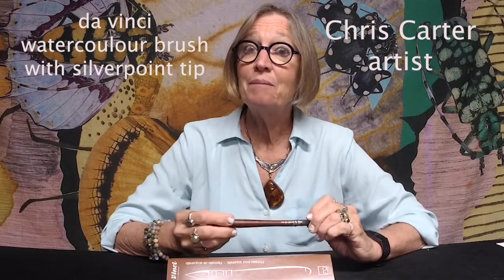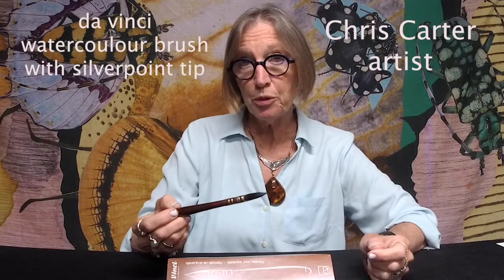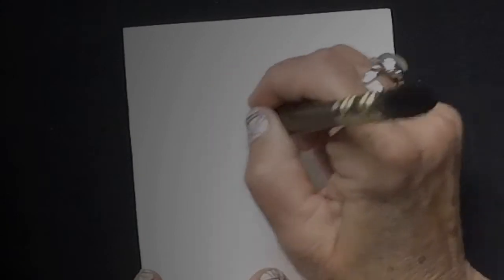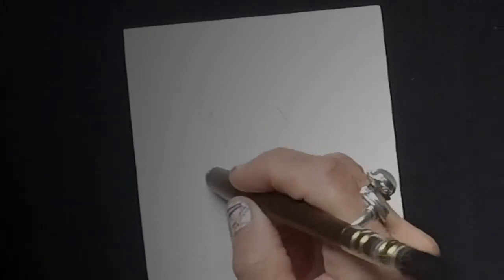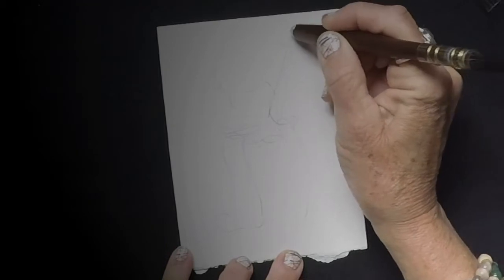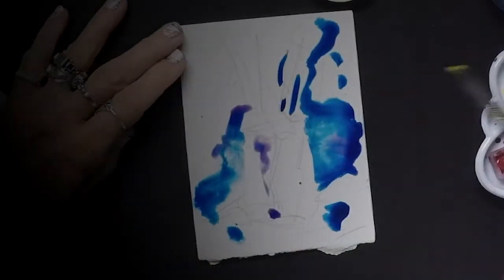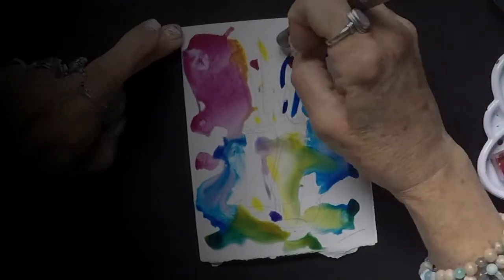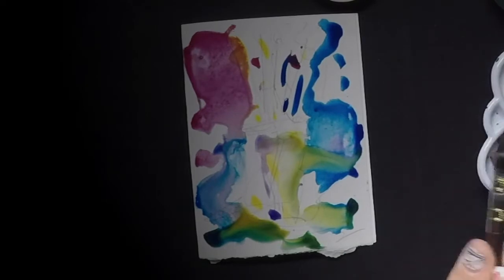chris carter reviews da vinci watercolour brush with silverpoint tip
quick review of da vinci dual purpose, squirrel hair, watercolour brush with silverpoint tip. Silverpoint is a technique used widely during the 12th until the 18th century by artists such as Rembrandt, Jan van Eyck, Leonardo da Vinci, Albrecht Dürer and Raphael. In the 18th century graphite became available and made silverpoint virtually obsolete.  It is currently experiencing a revival.